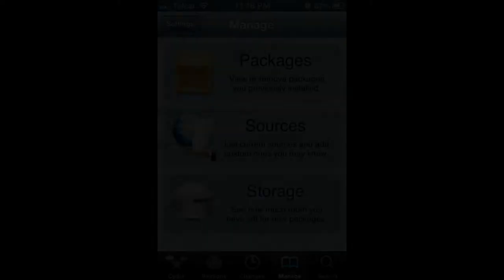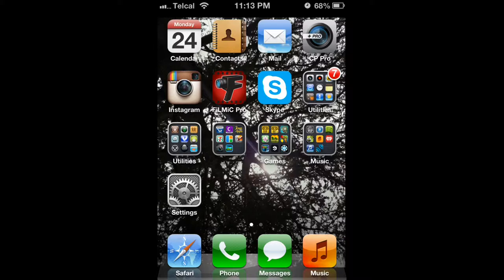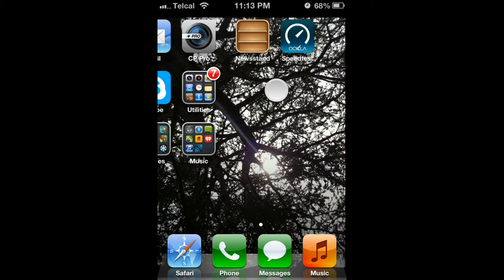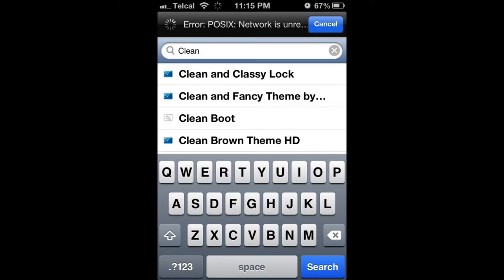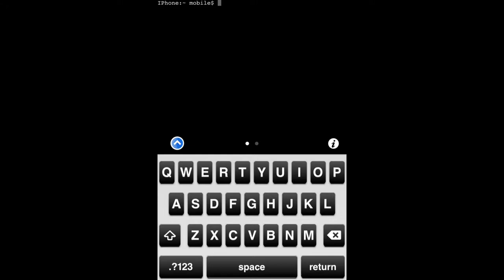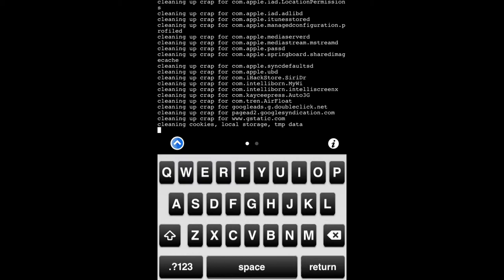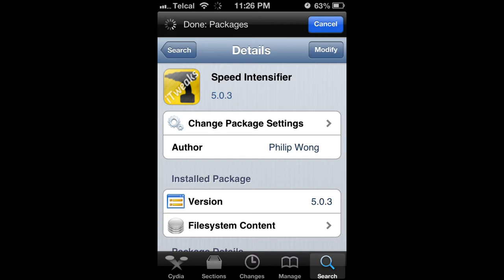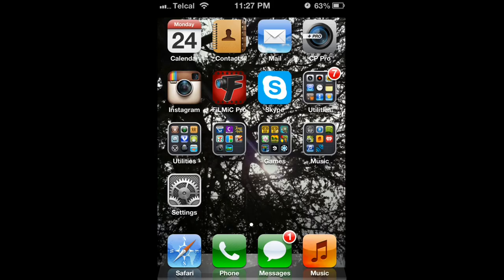How to speed up and clean your iDevice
How to speed up and clean your idevice four method way to clean your iDevice two will not need a jailbreak and two will.
How to speed up your jailbroken device
How to speed up your non jailbroken device
How To Speed Up An iPhone, iPad or iPod Touch
Speed up your iphone with clean up crap (cuc)
How To Clean Up Your iDevice!
How To Speed Up Jailbroken iDevice
How To Speed Up iOS Device (Using MobileTerminal)